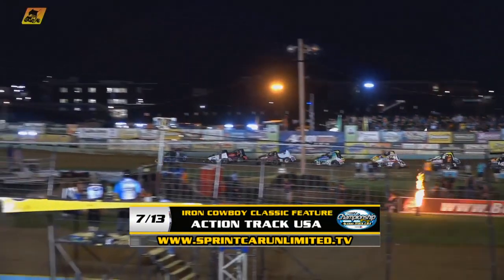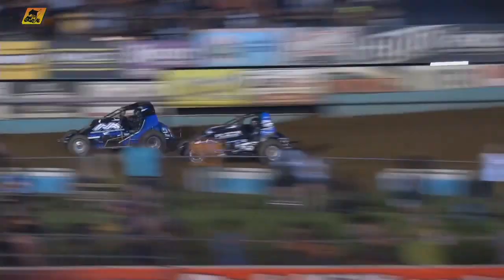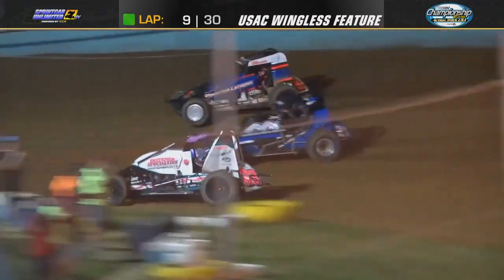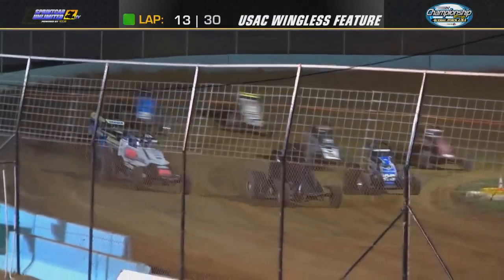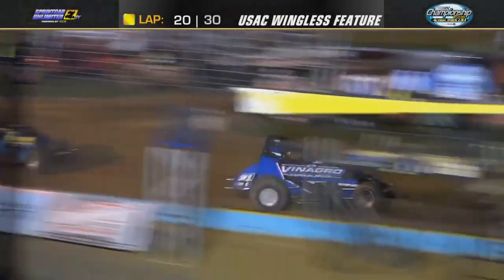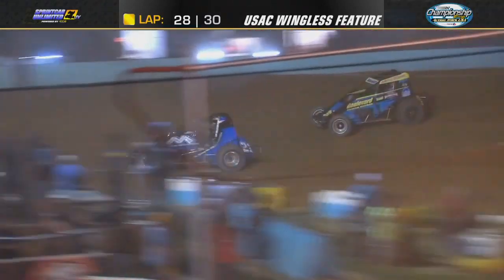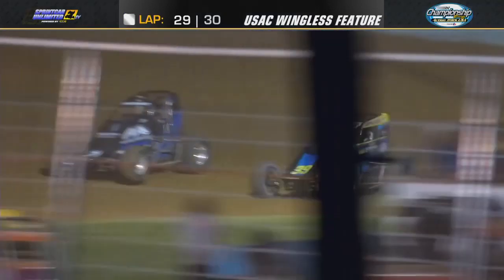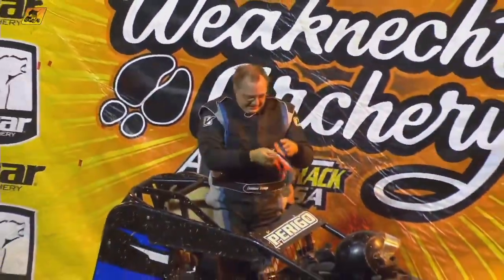Action Track USA | Iron Cowboy Classic Feature Highlights | 7/12/2023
Highlights from Action Track USA in Kutztown, Pa., on Wednesday, July 12, 2023.

Carmen Perigo Jr. not only had to fend off two of the most successful drivers in series’ history, but he had to battle a deflating right-rear tire to win the USAC East Coast Iron Cowboy Classic over Briggs Danner and Alex Bright.

Watch racing events from around the Northeast live on Sprint Car Unlimited TV including weekly action at Action Track USA.